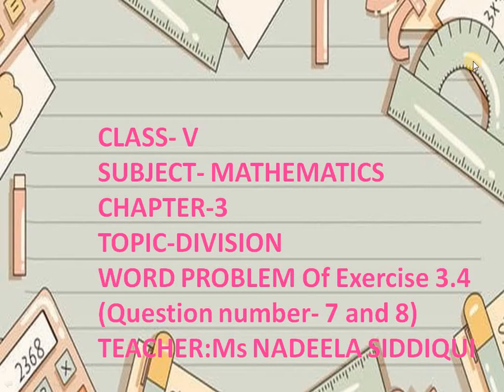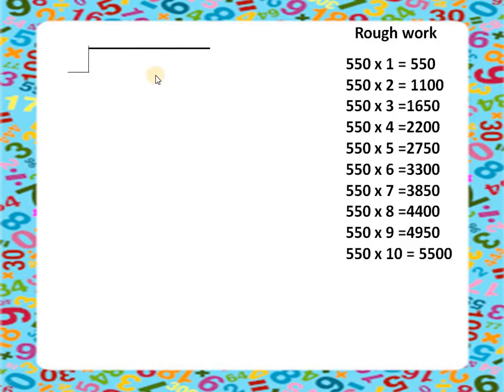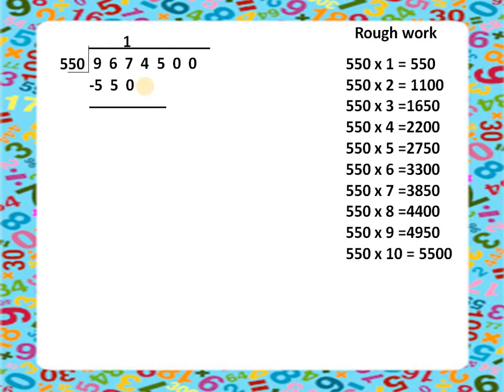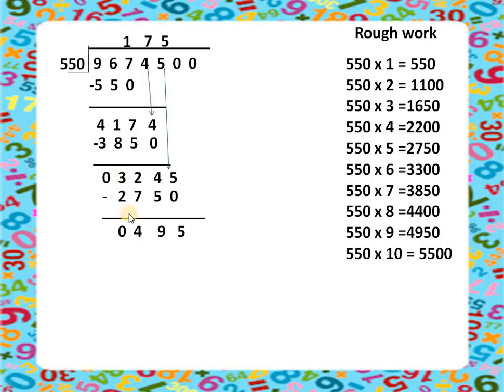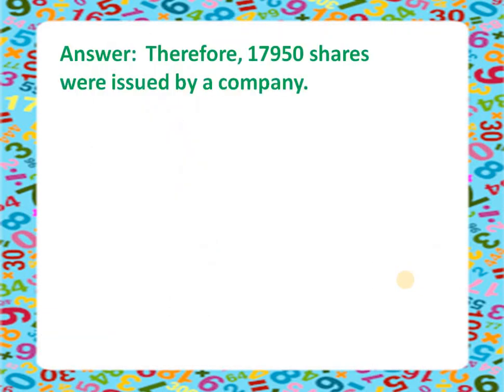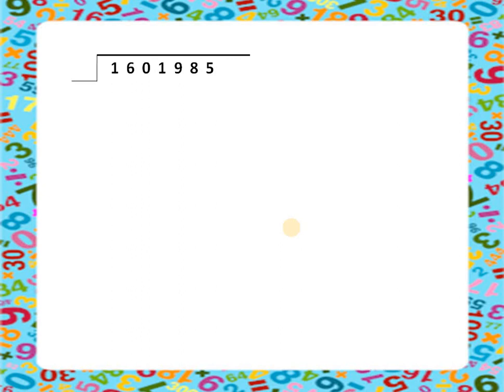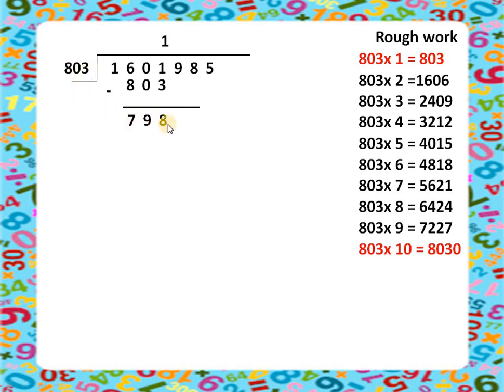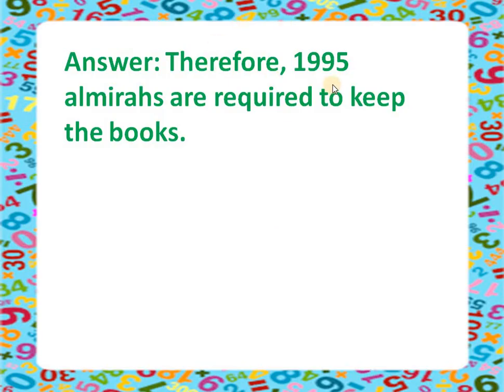Division word problem Exercise 3.4 (Q 7 and 8)